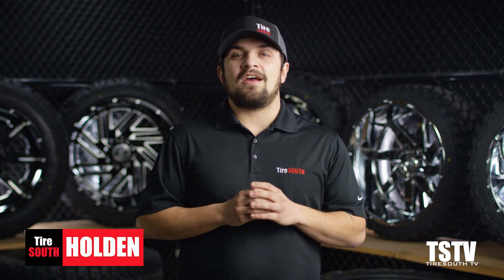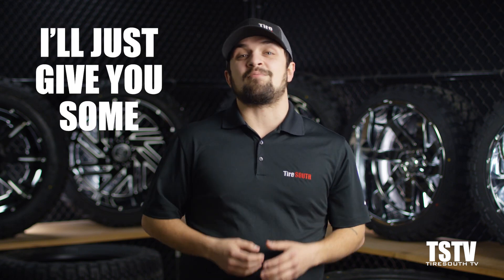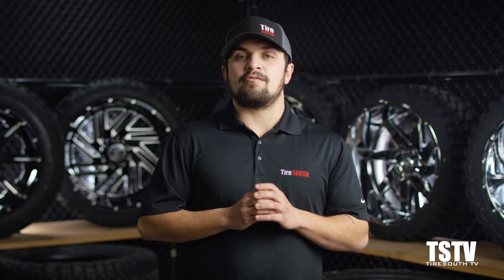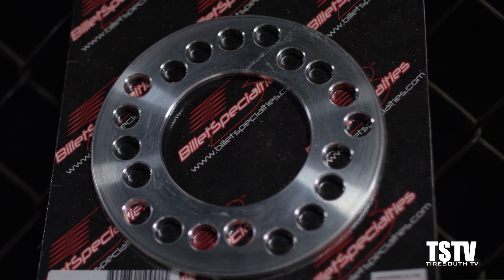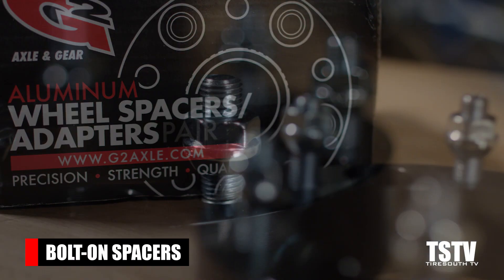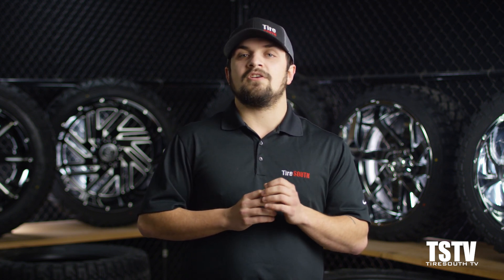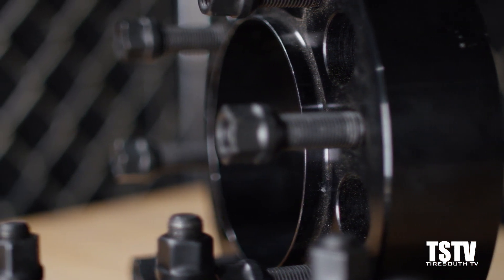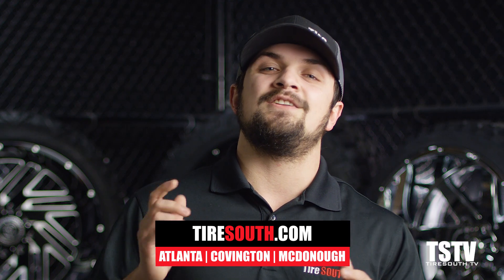Tiresouth TSTV - Wheel Spacers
Holden, with TireSouth, explains everything you need to know about wheel spacers and how to use them on this episode of TSTV. Wheel spacers are installed between your vehicle's hub and wheel to push the wheel away from suspension components to prevent rubbing.  Holden goes over the different type of spacers -  slide on spacers , bolt on spacers,  and hub centric spacers. Holden also talks about which spacer is best for each type of car or truck.

TireSouth stocks all the top of the line and most popular wheels, off-road tires, mud tires, leveling kits, lift kits, and more! Check out our full lineup of custom wheels and tires in person! Looking for new tires, used tires, discount tires, or rims - give us a call or stop by one of our tire shops in Atlanta, McDonough, and Covington.